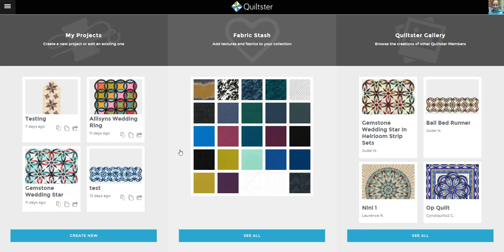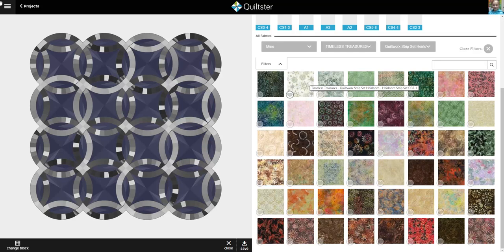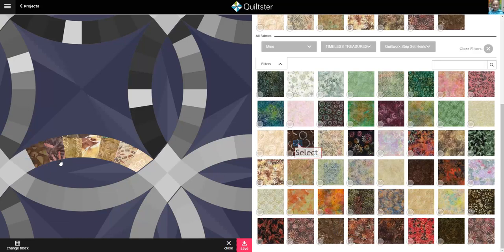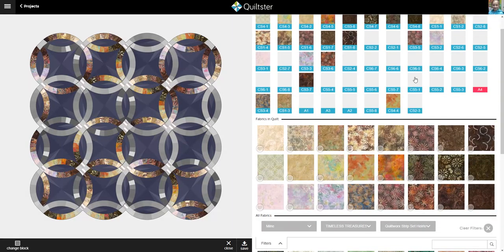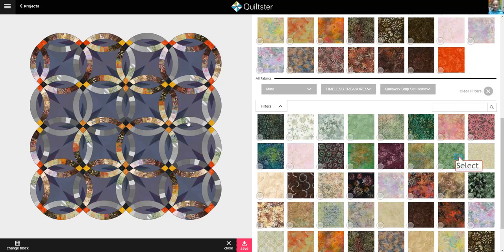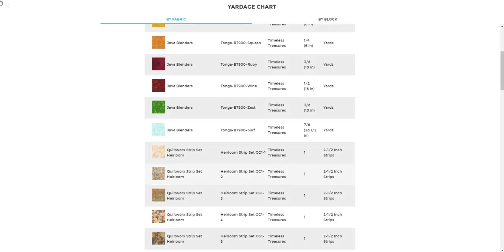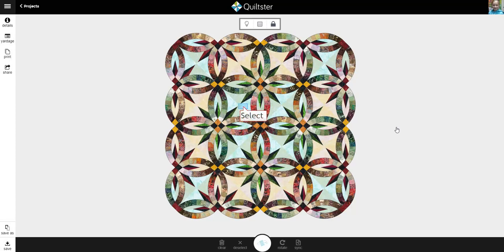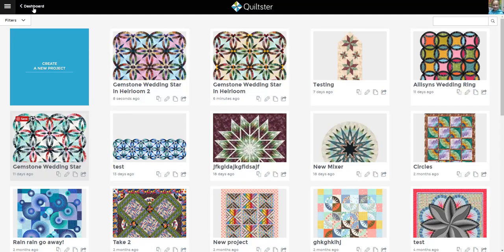Quilting Tutorial: Adding a Strip Set to a Wedding Ring Quilt in Quiltster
IN THIS VIDEO you will learn how to ADD a Quiltworx Strip Set to a Wedding Ring Quilt in Quiltster, an online fabric auditioning and yardage calculating program. Watch how easy it is to see the look of your finished quilt before buying supplies!

Tips:

CS1-1 which means Color Set 1 aka the first group you pull off the stripsets and the second 1 is the first strip that you use from that set.

CG1-1 which means Color Group 1 and the second 1 is the first swatch that you use in that group.

Your goal is to match BLOCK CS1-1 with FABRIC CG1-1 and so-on.

Skip ahead:

2:52 Select Quiltworx Heirloom Strip Set fabric collection inside the Block Editor.

How to add the first set of strips into the pattern.

3:15 Hover over each swatch to see the SKU. (desktop/laptop feature only)

4:21 Identify the first block to color using “Fabrics in Block” view.

5:32 Identify the first fabric to go into that first block.

7:19 Moving on to the next set of strips.

10:30 Moving onto the next block group:

11:45 Background blocks

16:45 Save Project

16:55 Yardage

18:40 How to send your yardage chart

19:29 Save Yardage Chart as a PDF

20:30 Try different colorways without losing your original colorway

Quiltster offers thousands of pre-loaded swatches for you to use or you may take a picture of fabric you have at home and instantly upload it to see how it looks inside your quilt!

Every quilt has a story, the best ones begin with Quiltster.

WHAT YOU GET IN QUILTSTER:
Pattern Library: Stocked with predesigned patterns. Presently loaded with several Quiltworx patterns.
Fabric Stash: Thousands of preloaded swatches from your favorite manufacturers.
Fabric Uploader: Instantly upload your own fabric to use in a project and see how it looks!
Yardage Charts: Auto yardage for every project you create.
Gallery: Show off your finished projects to other Quiltster users.

WHY QUILTSTER IS UNIQUE:
Simple to Use: Easy point and click interface that anyone can pick up quickly.
Mobile Friendly: Smartphone, Tablet, Desktop accessible for quilting on-the-go.
Web-based: No downloading required!

Video narrated by Judel Niemeyer of Quiltworx.com